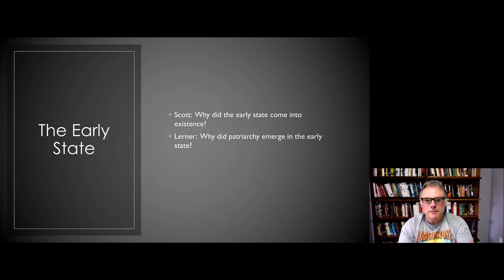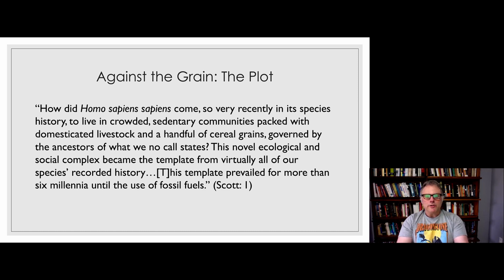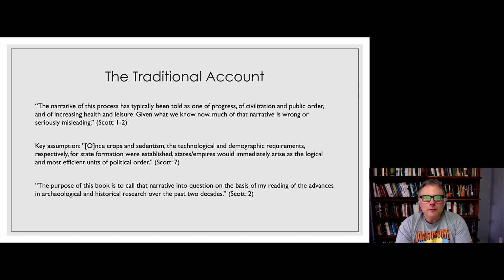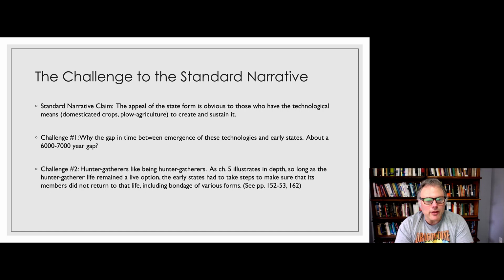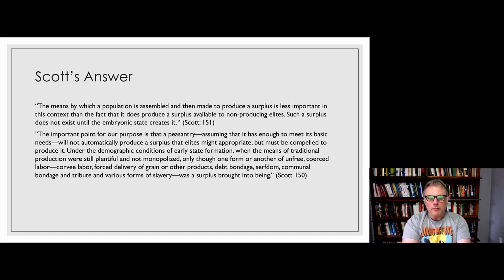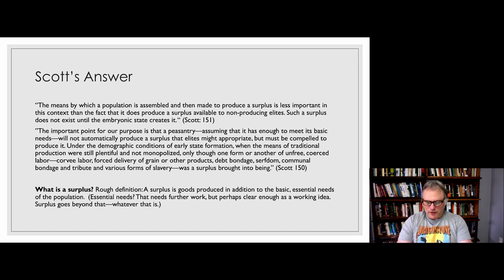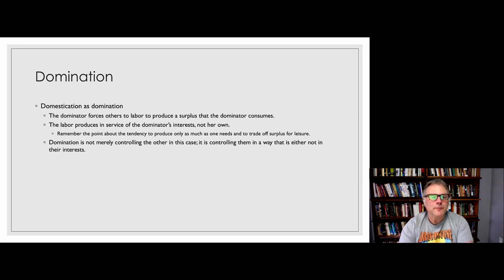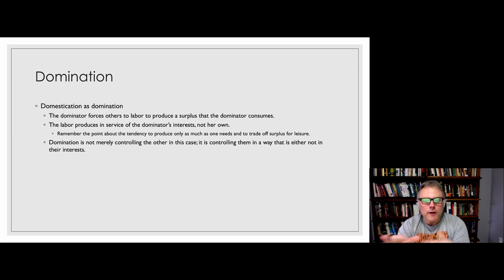Assignment3.1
Assignment 3: For Tuesday, May 12 Recorded Lecture and Thursday, May 14 Tutorial
James Scott, Against the Grain (ch. 5) (AL)
Gerda Lerner, Creation of Patriarchy, chs. 1 and 2 (AL)

Table of Contents:

00:00 - The Early State
02:51 - Against the Grain: The Plot
05:09 - What is a state?
06:53 - The Traditional Account
09:01 - Some Deep Background
12:00 - The Challenge to the Standard Narrative
14:32 - Scott’s Answer
18:15 - Scott’s Answer
21:21 - Scott’s Idea of Domestication: Aristotle’s Human Tool
25:32 - Domination